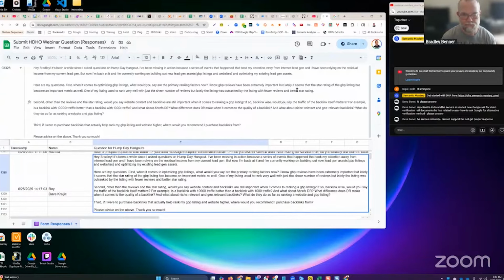Master GBP Rankings: Key Factors You’re Missing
Master GBP rankings with these game-changing strategies! In this video, we dive into the key factors you’re missing for optimizing your Google Business Profile (GBP). Learn how to leverage proper categories, reviews, structured data, and external validation signals to skyrocket your local SEO performance.

In episode 552 of our weekly Hump Day Hangouts, one participant asked what the primary ranking factors are for optimizing Google Business Profile listings in the current environment.

The exact question was:

Hey Bradley! It’s been a while since I asked questions on Hump Day Hangout. I’ve been missing in action because a series of events that happened that took my attention away from internet lead gen and I have been relying on the residual income from my current lead gen. But now I’m back at it and I’m currently working on building out new lead gen assets (GBP listings and websites) and optimizing my existing lead gen assets.

Here are my questions. First, when it comes to optimizing GBP listings, what would you say are the primary ranking factors now? I know GBP reviews have been extremely important but lately it seems that the star rating of the GBP listing has become an important metric as well. One of my listings used to rank very well with just the sheer number of reviews but lately the listing was outranked by the listing with fewer reviews and better star rating.

CHAPTERS:
00:00 - Intro
00:07 - Primary Ranking Factors SEO
03:34 - Star Rating Google My Business